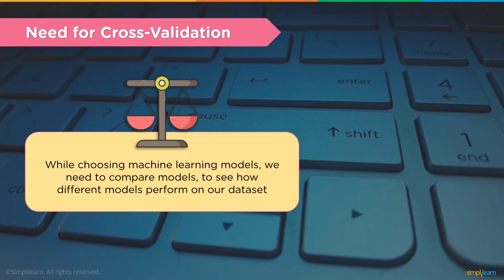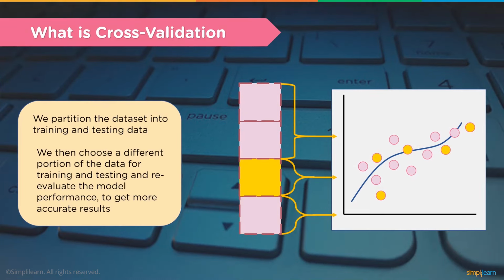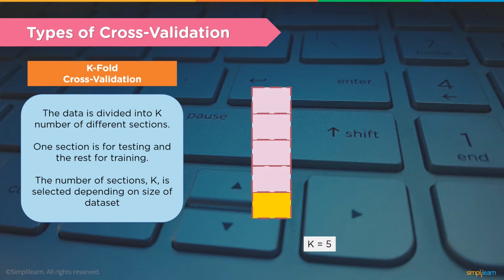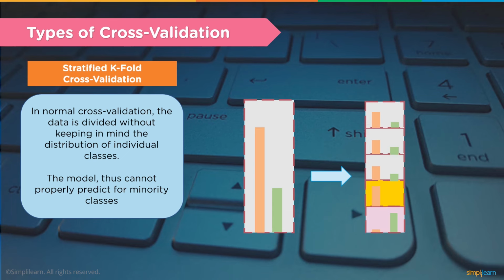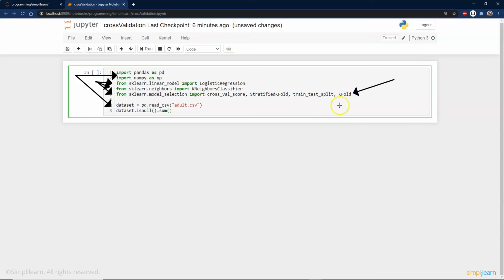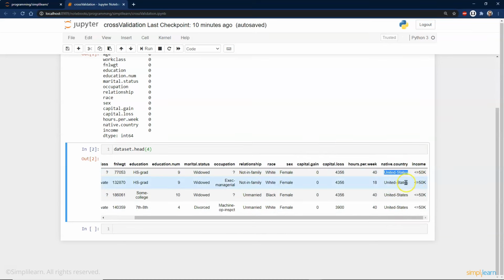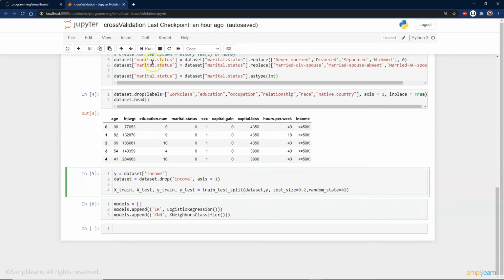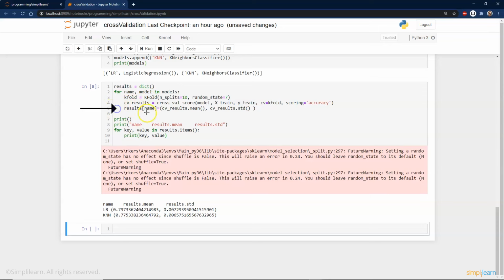Cross Validation In Machine Learning | Machine Learning Tutorial | Simplilearn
🔥IIT Kanpur - Professional Certificate Course in Generative AI and Machine Learning
🔥IITM Pravartak - Professional Certificate in Generative AI Machine Learning and Intelligent Control Systems
🔥IIT BHU - Post Graduate Certificate Program in Artificial Intelligence & Machine Learning

In this video on Cross Validation you will learn to select the best machine learning model for your data. We will start off by finding out why cross validation is important. We will then move on to cross validation and the steps involved in the process.  We will then cover some common cross validation models and see why cross validation is better that train-test-split.

00:00:00 Need for Cross-Validation
00:02:13 What is Cross-Validation?
00:04:24 Steps involved in Cross-Validation
00:05:42 Cross-validation models
00:11:44  Cross-validation over train-test-split

✅ Key Features
- Add the IBM Advantage to your Learning
- 25 Industry-relevant Projects and Integrated labs

✅ Tools Covered
- ChatGPT
- Flask
- Matplotlib
- django
- Python
- Numpy
- Pandas
- SciPy
- Keras
- OpenCV